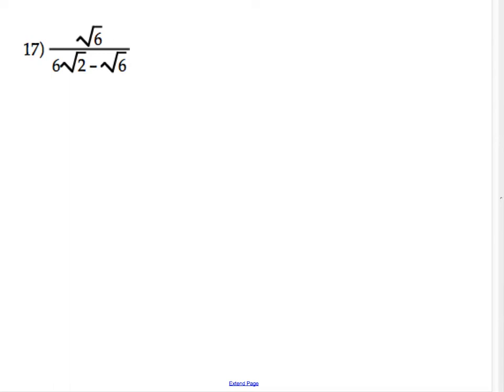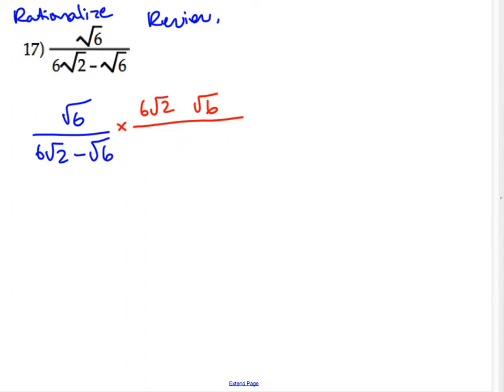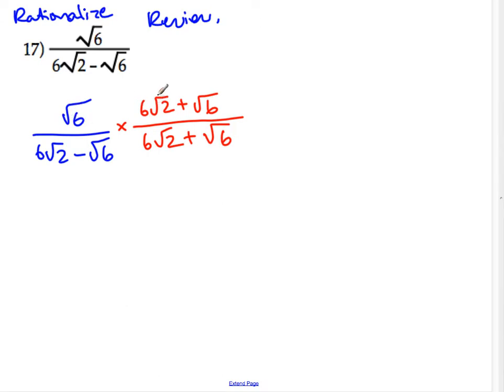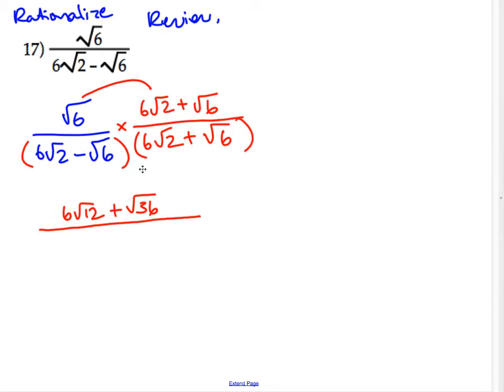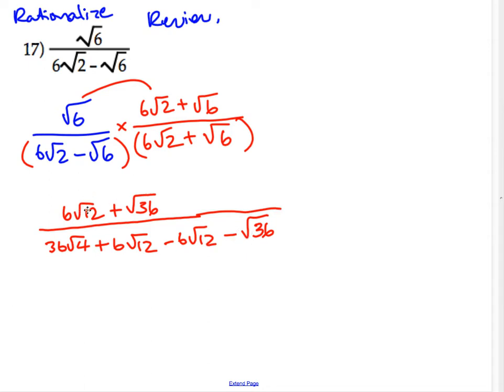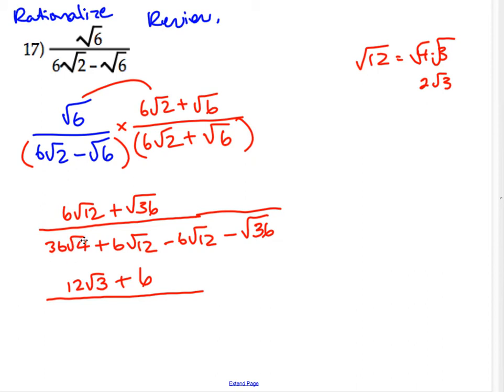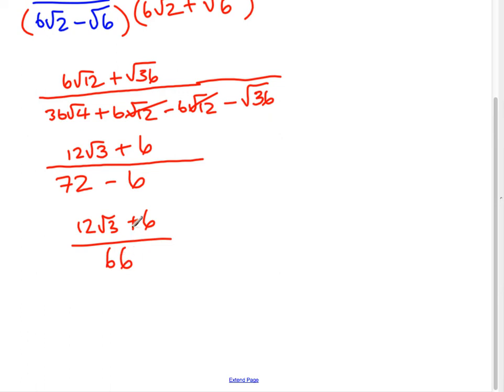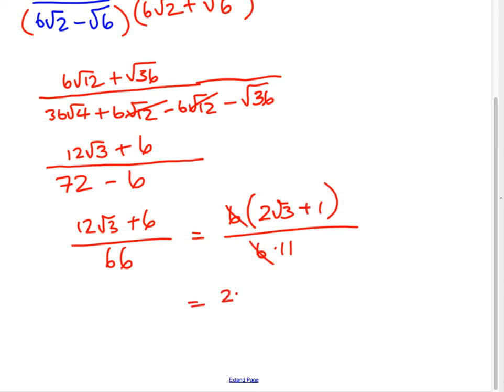12WN Review Sheet #17 Rationalize radical.mp4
12WN Review Sheet #17 Rationalize radical.mp4